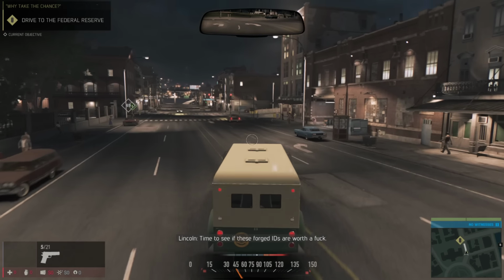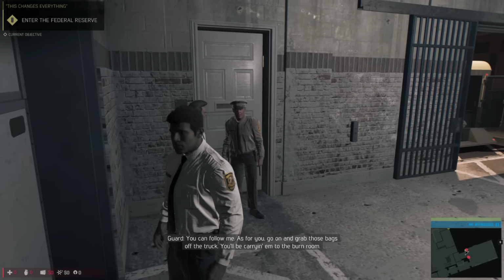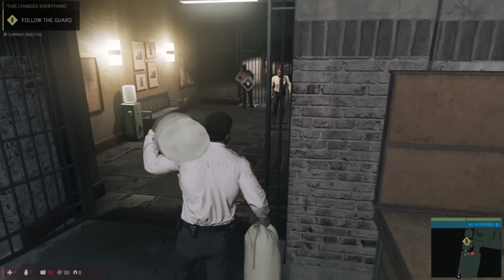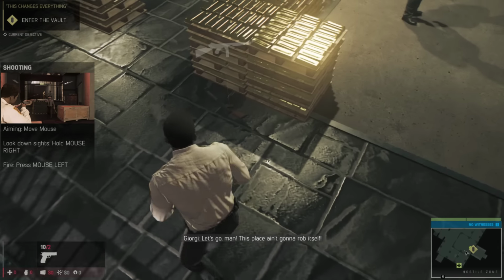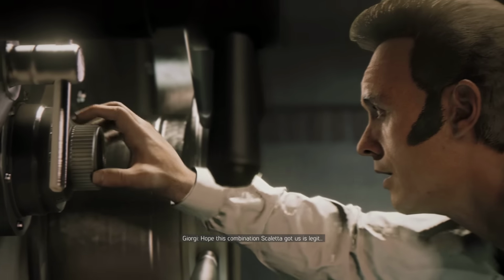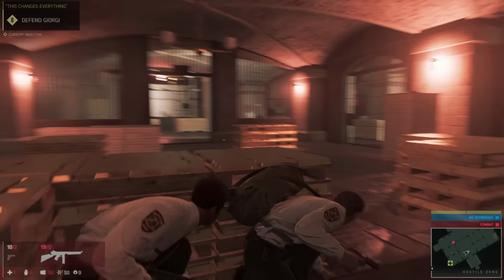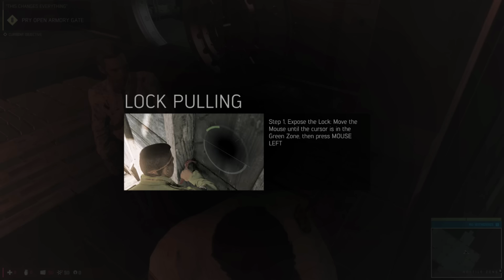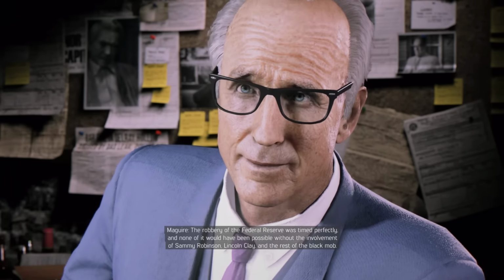MAFIA 3 GAMEPLAY WALKTHROUGH PART 1 - Straight into action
I also play League Of Legends, I do subscriber runs a few times a week.